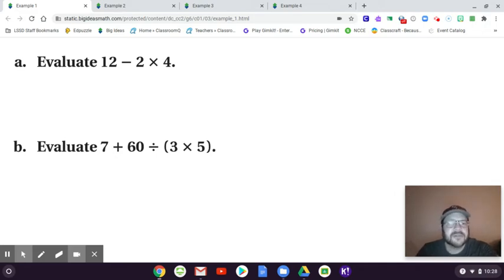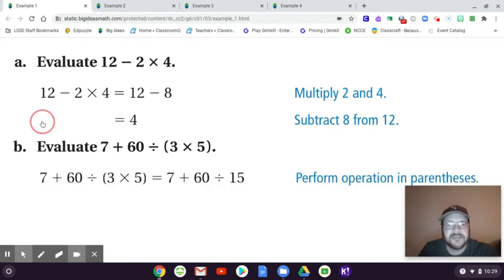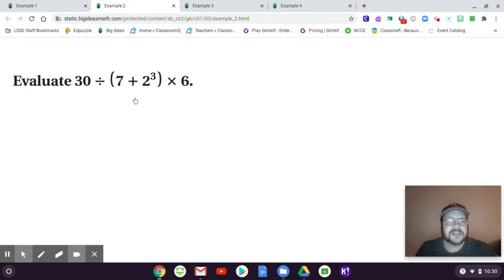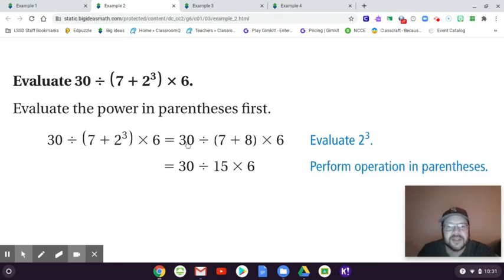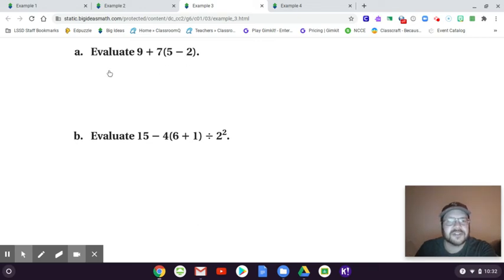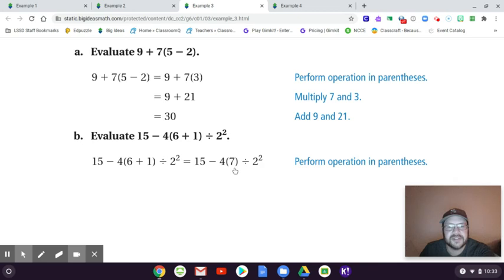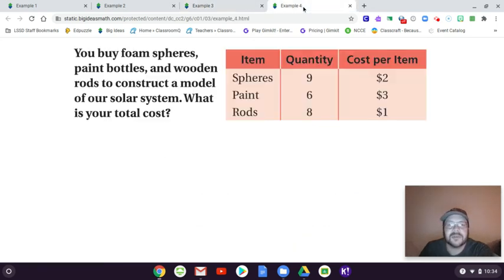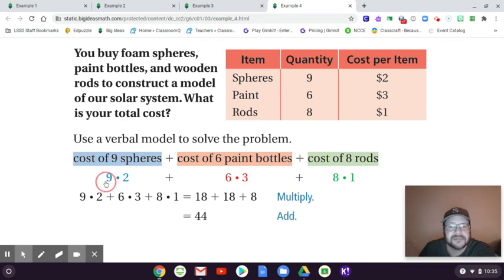1.3 Video #2 Order of Operations Big Ideas G6